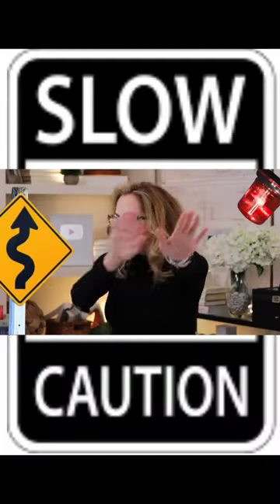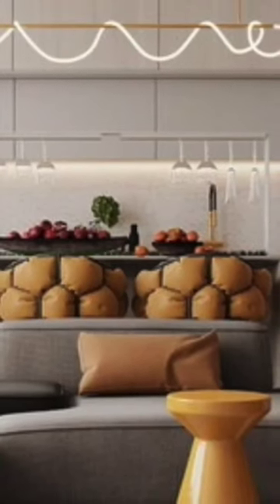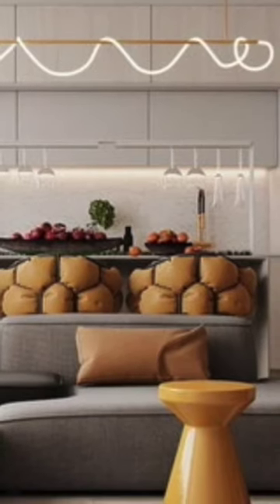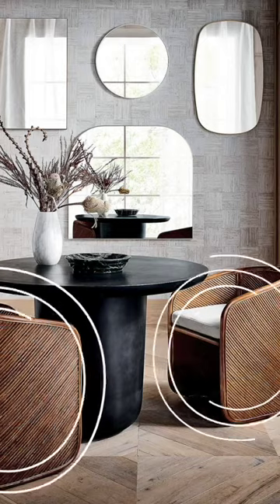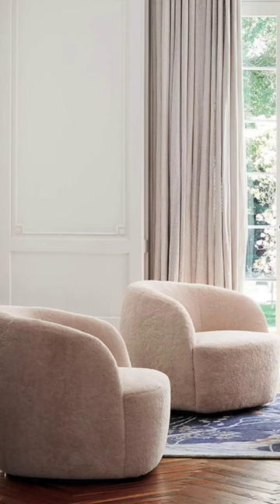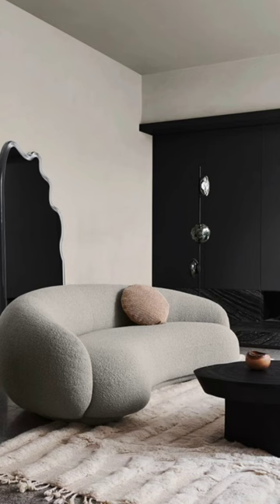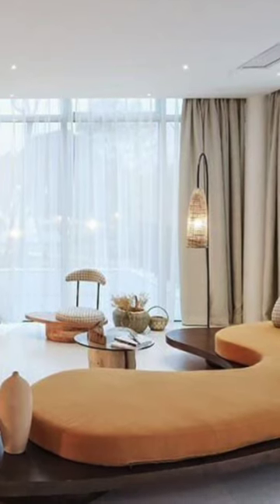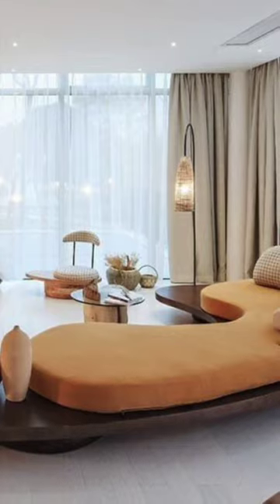Designer Curves Ahead, Baby!